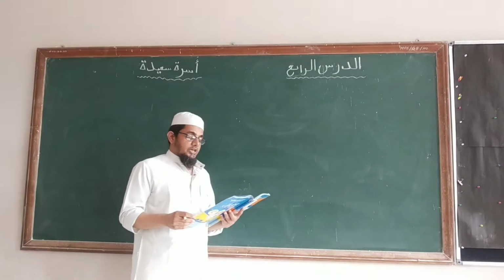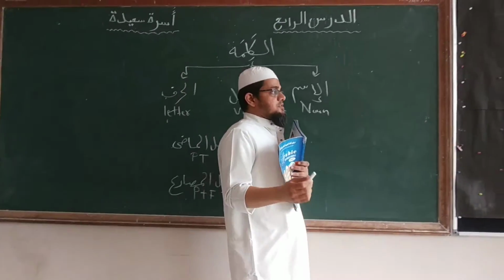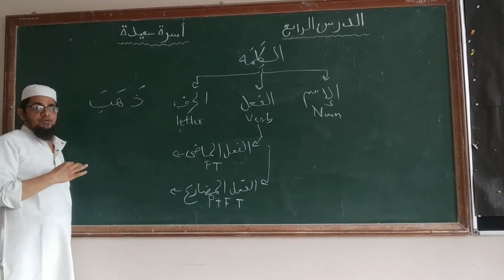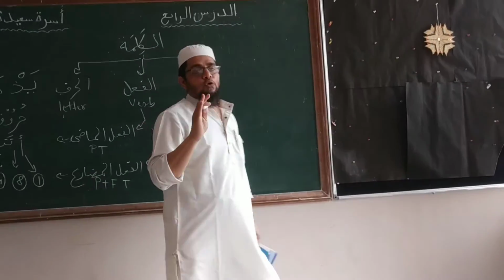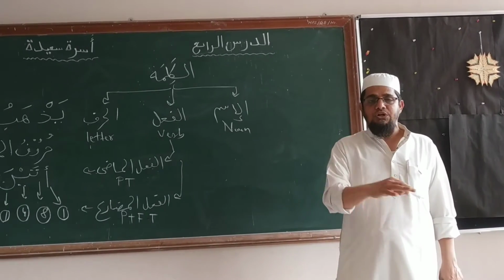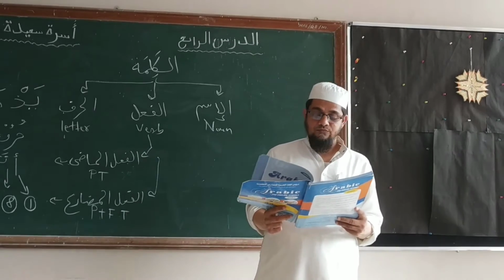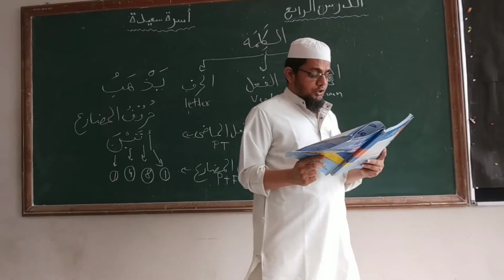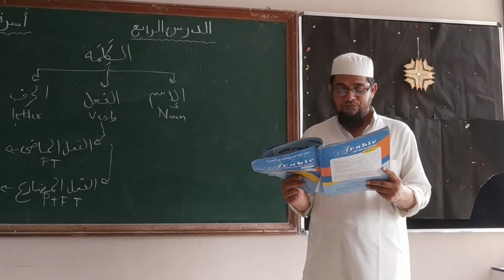Class_7 Arabic, Ch_4(P-1). By: Mufti Firoz Sir